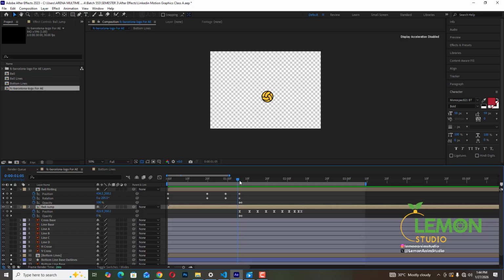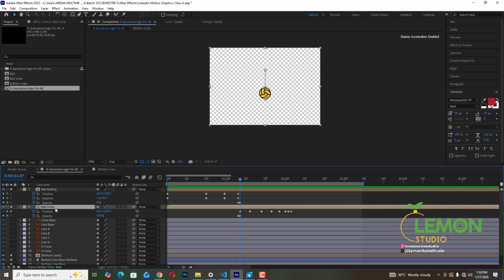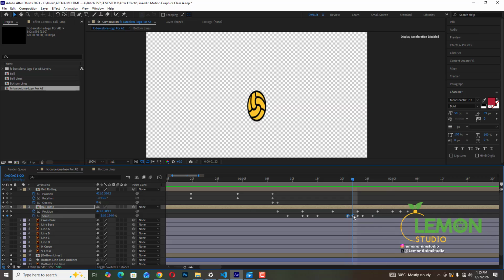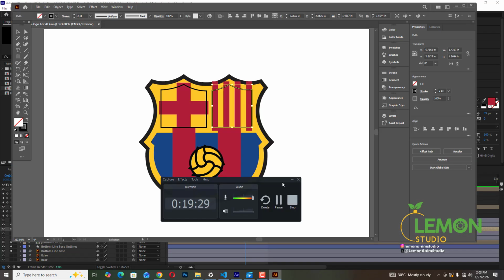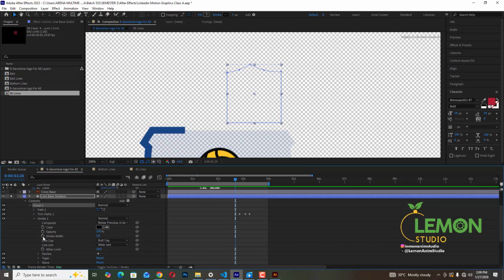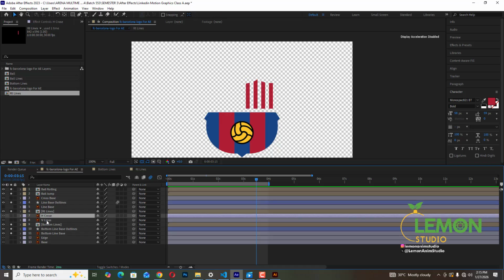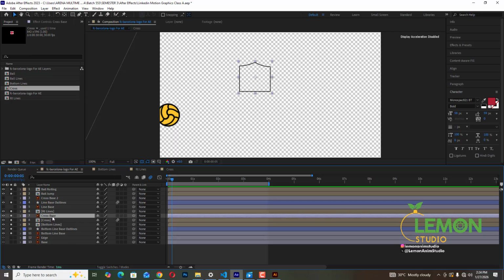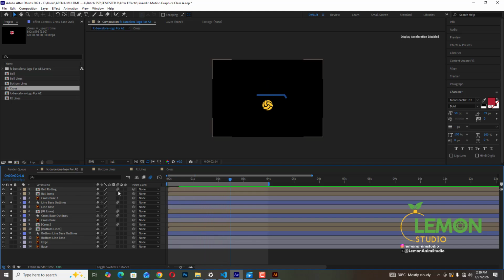F C Barcelona Logo Motion Graphic Design B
This motion graphic design is designed to help students learn how to create an effective logo intro.